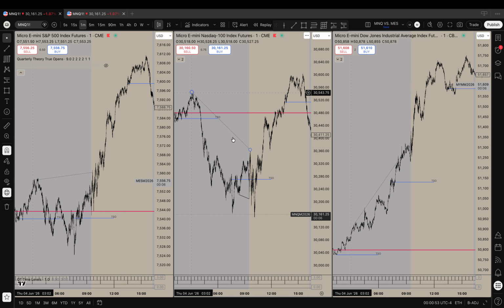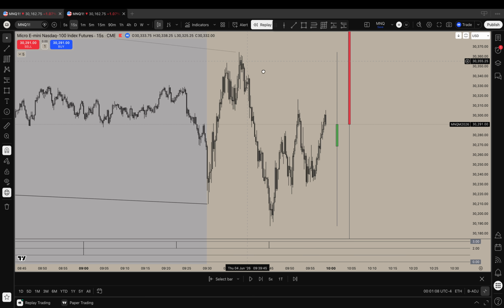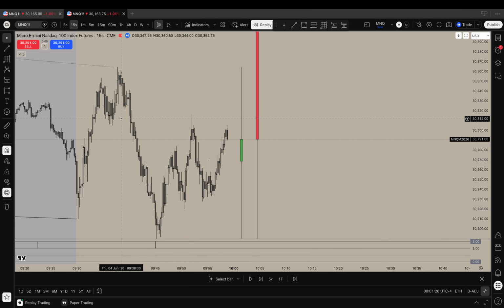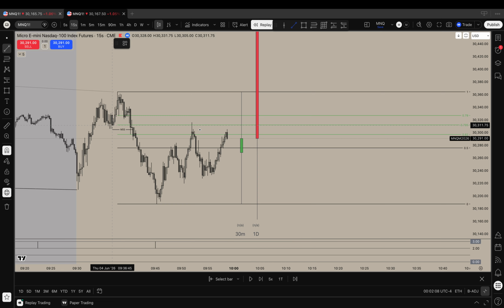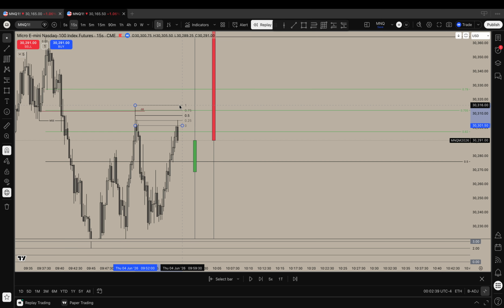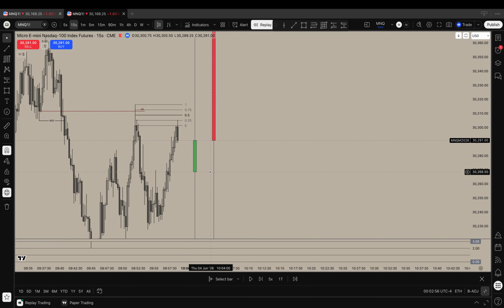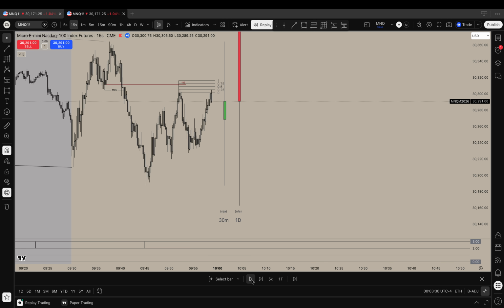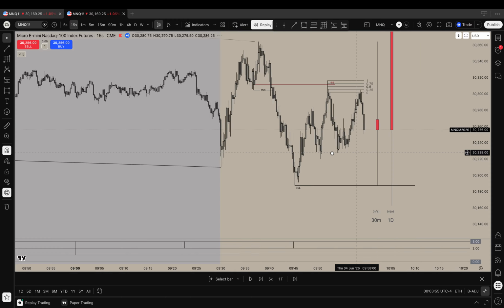How a 30M Power of 3 and ES SMT Set Up a 120 Point MNQ Trade | ICT Futures Recap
Entered a 120 point MNQ trade this morning off an SMT with ES and a 30 minute Power of 3. Got in on a 15 second bearish breaker block but got stopped out when price retraced to a rejection block — then proceeded to go straight to my take profit. Aggressive stop loss placement cost me the trade. Full breakdown of every decision and what I'd do differently below.